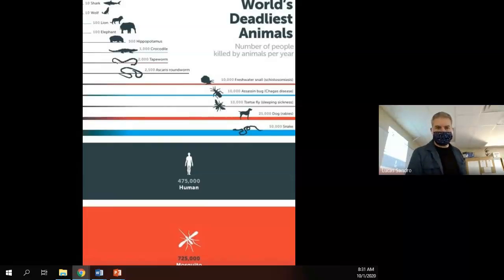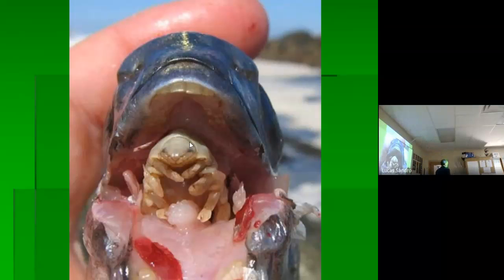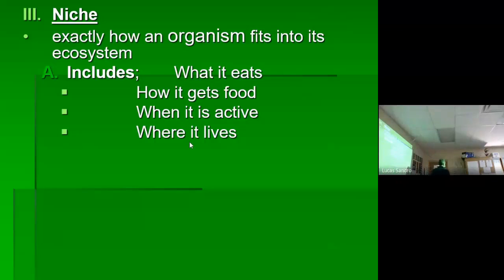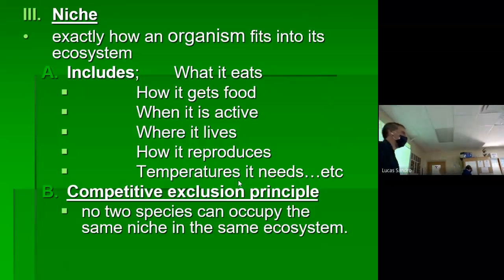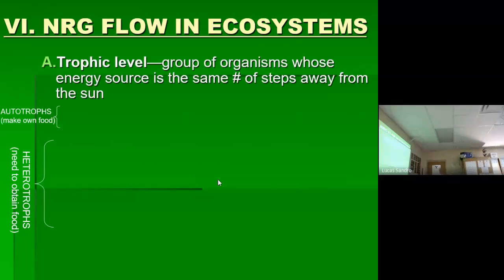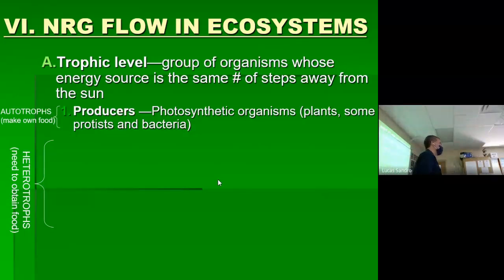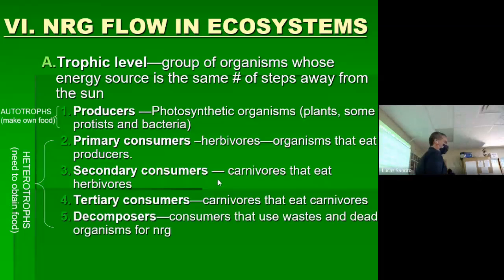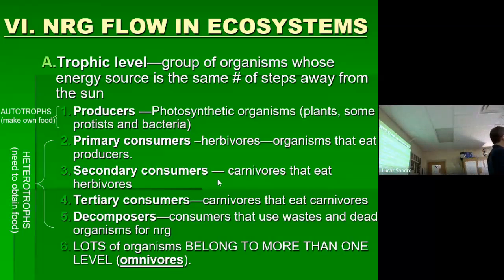10-1 CP Niche, Trophic levels